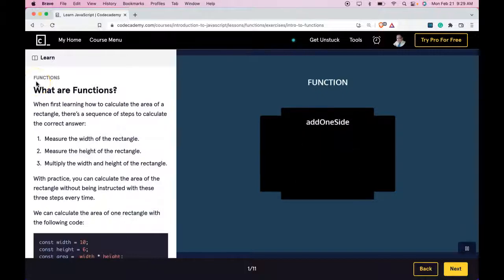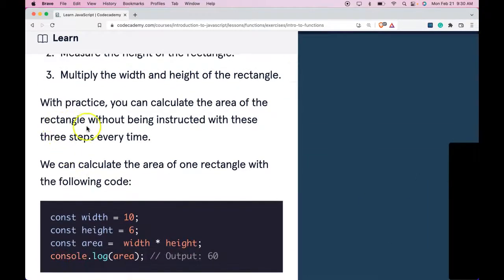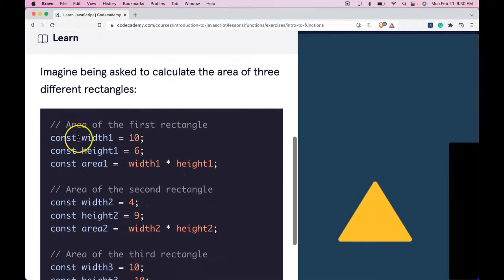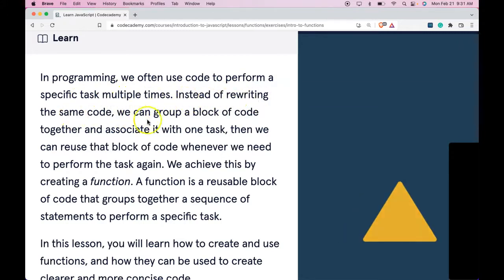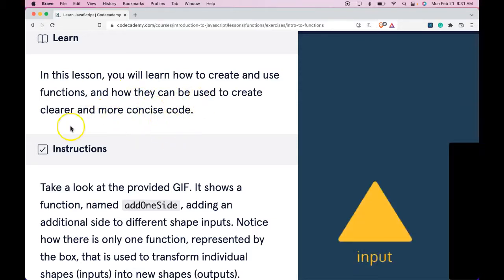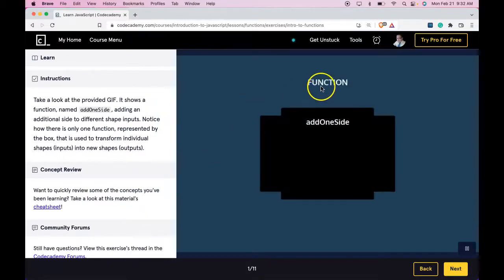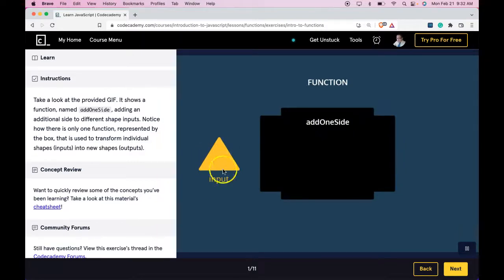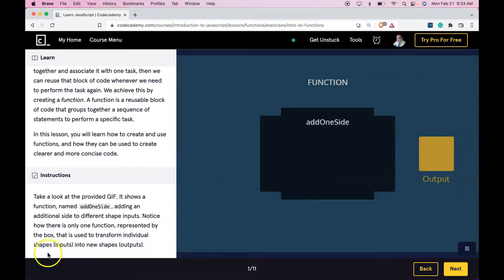Learn JavaScript, What Are Functions, Codecademy Full Programming Course, JS ES6 Functions Explained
In this JavaScript walkthrough we take a look at Learn JavaScript, What Are Functions, Codecademy Full Programming Course, JS ES6 Functions Explained.  In this video, we learn what functions are and what we will be learning in the next lessons.  We will learn how to implement our own functions in our own programs.  We learn that functions allow us to reuse code, and help make our code clearer and more concise.  Understanding functions in JavaScript programming is a huge milestone and will help you in your programming journey.  Using functions and understanding how to create JavaScript functions is vital in your programming journey.  Learning how to take input and utilizing functions to get the desired output is a huge part of functions.  The example we are given is being able to use a function to calculate the area of a rectangle.  We can take a length and height and calculate area.  We can do all this through a function.  We will learn more about functions and their uses in the following lessons!